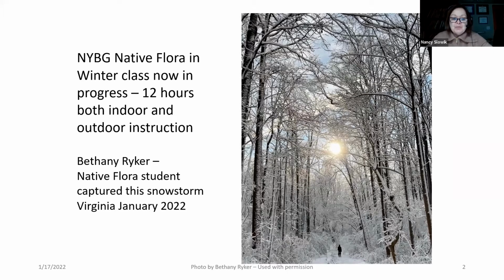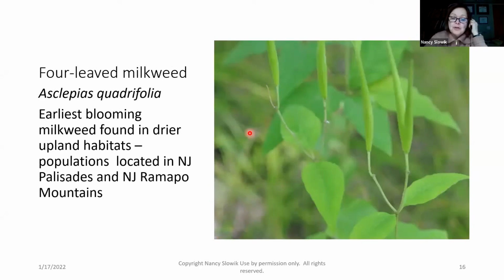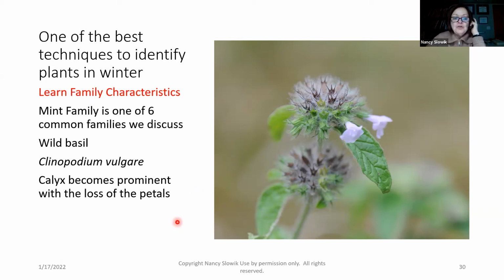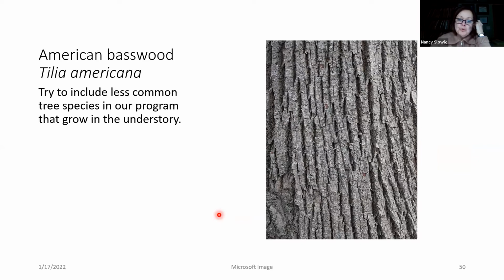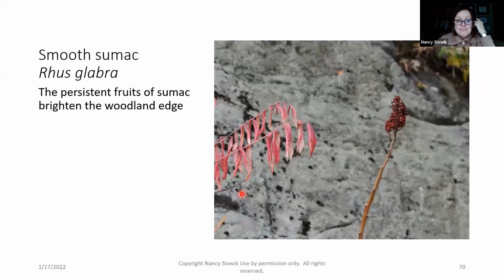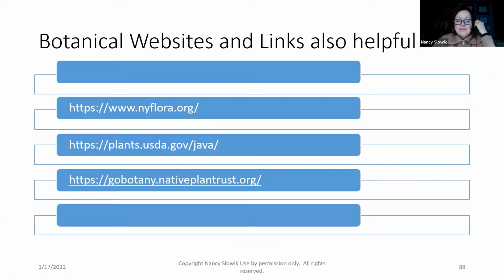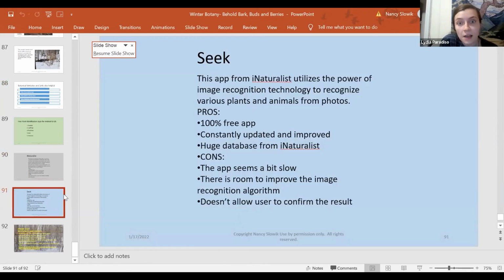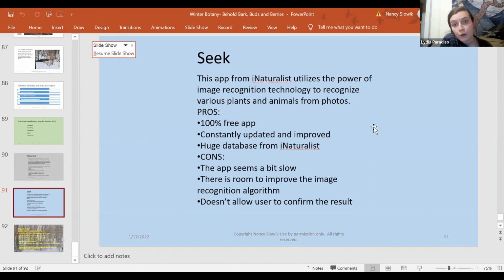Winter Botany - Nancy Slowik - NYC EcoFlora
Winter Botany : Bark, Buds, and Berries
talk given by Nancy Slowik (NYBG Adult Education Instructor)
NYC Neighborhood Naturalists monthly talks series, January 2022

Winter provides a unique opportunity to identify plants in their dormant and leafless state. This program offers practical tips on how to recognize a variety of native and invasive plants by learning how to use characteristics such as winter buds, bark, dried fruits and skeletal remains in the field.

Nancy Slowik has been teaching natural history programs and leading guided walks in the metropolitan area for more than 40 years and is the author of two field guides on local flora the Palisades. She began teaching for the New York Botanical Garden in 2012 as an adult education instructor and now serves as the Coordinator of their Urban Naturalist program. She currently serves as a native plant consultant for RestoreNativePlant.org, where she provides guidance for plant propagation and restoration projects in Ramapo Mountain State Park. Formerly the director of Greenbrook Sanctuary, a 165-acre nature preserve in the New Jersey Palisades, she was previously the co¬-founder of the Greenbelt Native Plant Center – the first native plant propagation program for the New York City Parks Department.

For more information on the talk series and the NYC EcoFlora project,